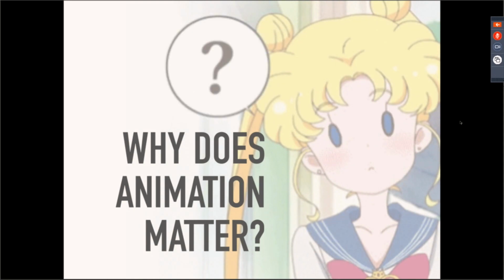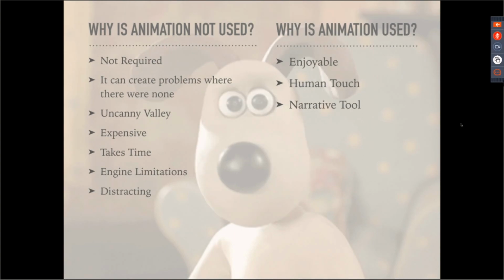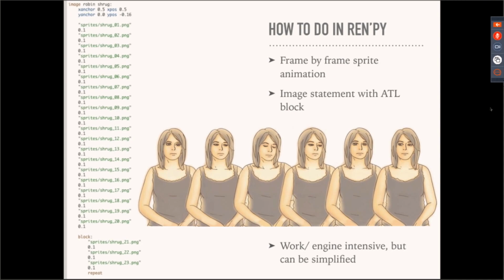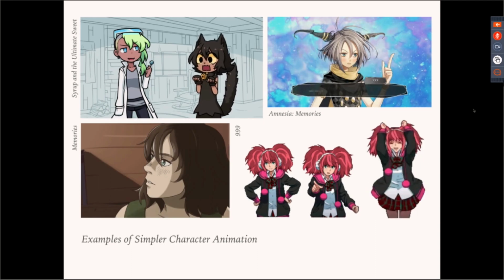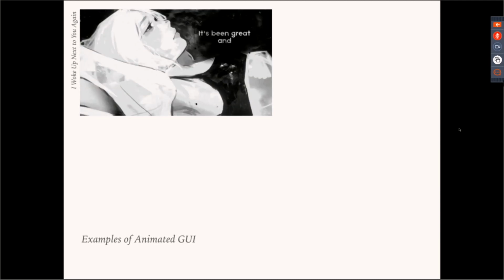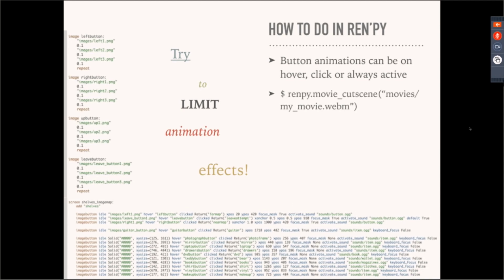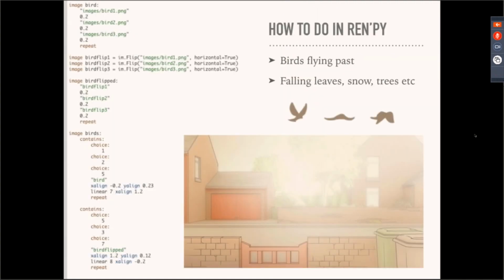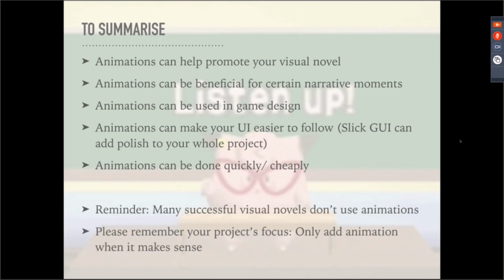(Visual;Conference 2020) 04-Lucy - Using animation to bring life to your visual novel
From character animations to slick GUI, let’s take a look at how visual novels have successfully used animations to enhance their narratives, and how you can add life to your project no matter your budget.

Speaker: Lucy Blundell
Independent Developer

Lucy is an award-winning independent game developer aiming to create narrative-driven experiences that are both intimate and meaningful. Her first game, One Night Stand, was released on PC, Mac and Linux in 2016, and ported to consoles in 2019. She was part of the IGF narrative jury in 2017 and 2018.